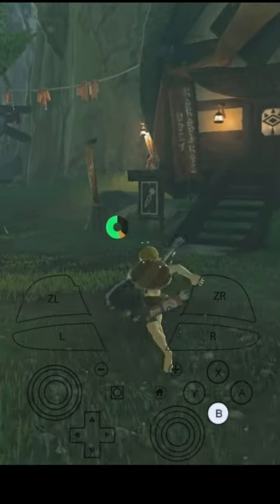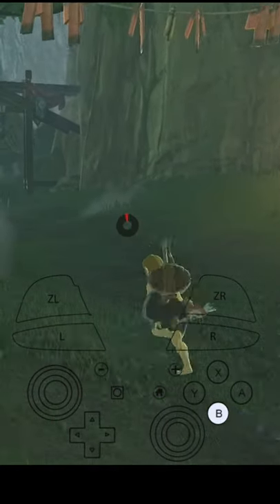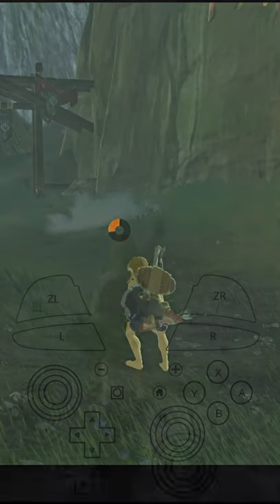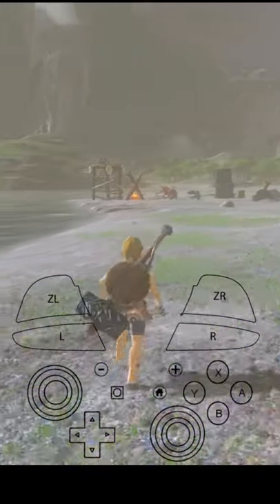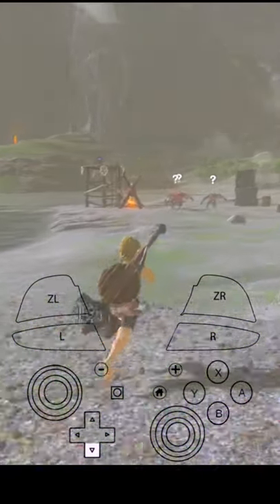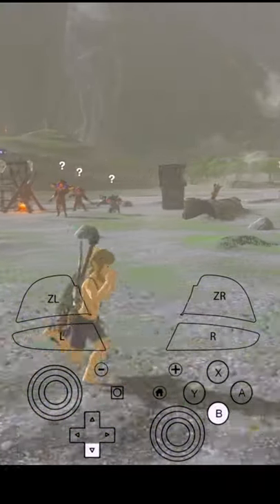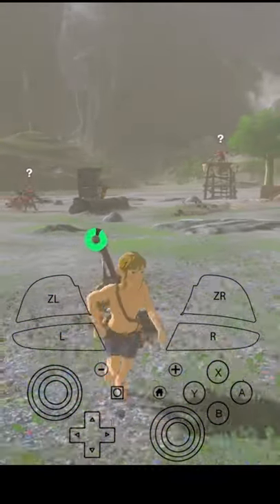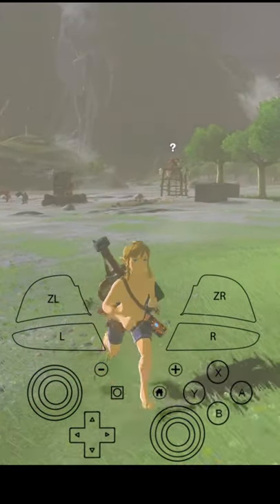Whistle sprinting tutorial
Here is a quick video on how to Whistle sprinting in BOTW